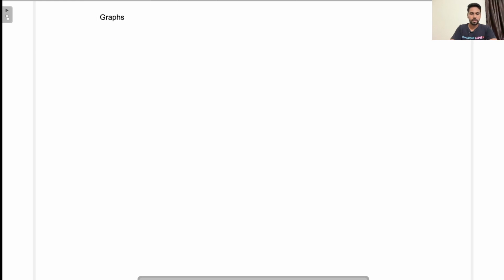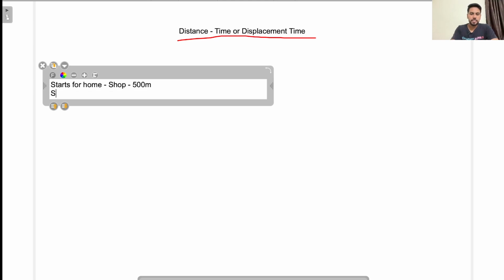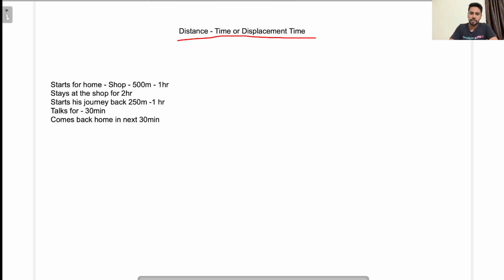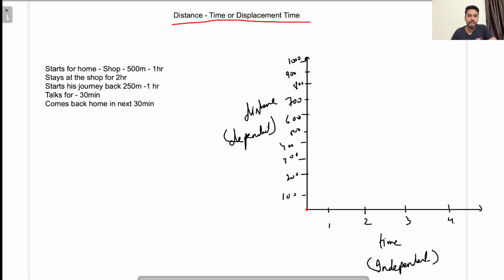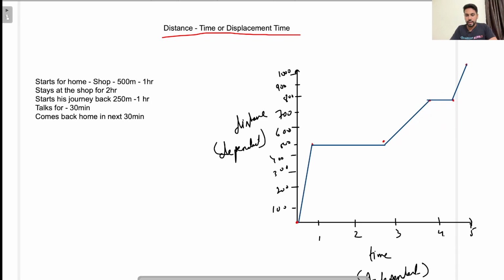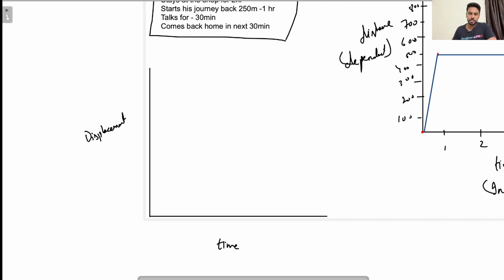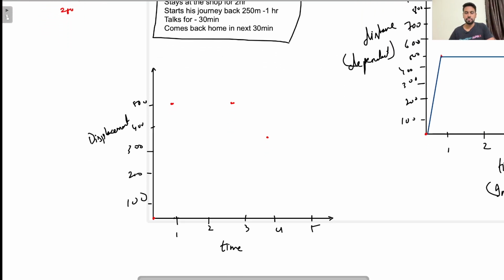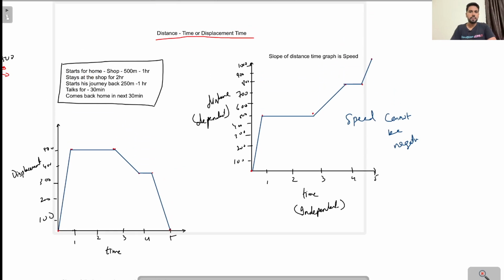Class 09 || CBSE Physics || Motion || Graphs of Motion || Physics Revolution || Alvin Rozario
@mister_rozario (For more physics fun and maybe a graph meme or two)
You won’t want to miss out on the fun and easy ways we make physics simple!

Quote of the Day:
"Embrace your flaws – they might just be your secret superpower!"